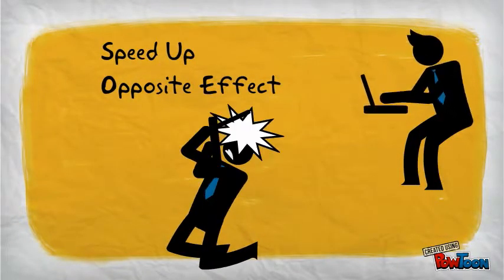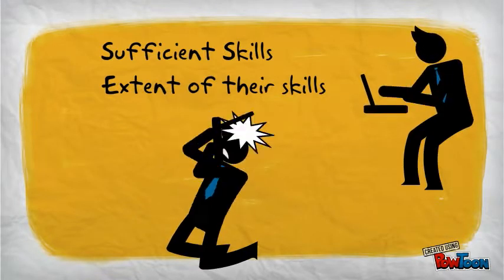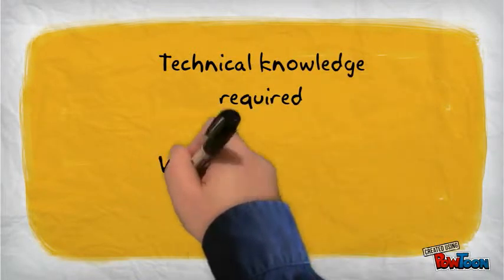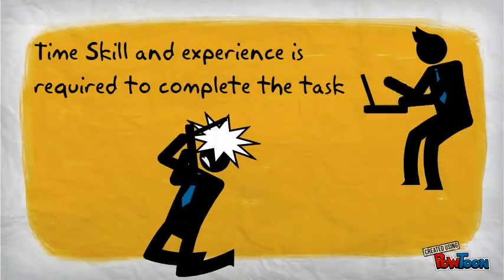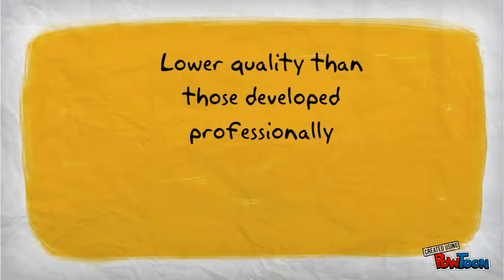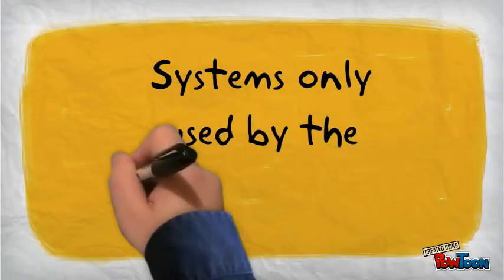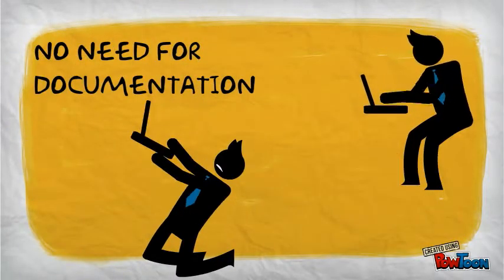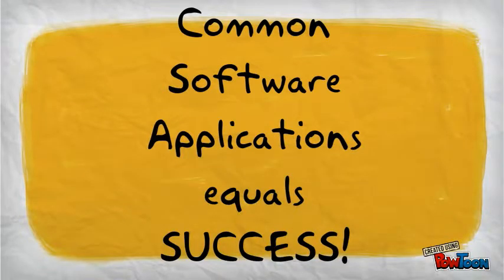System Development Approaches Part 5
This video looks at Participant Development-- Created using PowToon -- Free sign up . Make your own animated videos and animated presentations for free.  PowToon is a free tool that allows you to develop cool animated clips and animated presentations for your website, office meeting, sales pitch, nonprofit fundraiser, product launch, video resume, or anything else you could use an animated explainer video. PowToon's animation templates help you create animated presentations and animated explainer videos from scratch.  Anyone can produce awesome animations quickly with PowToon, without the cost or hassle other professional animation services require.